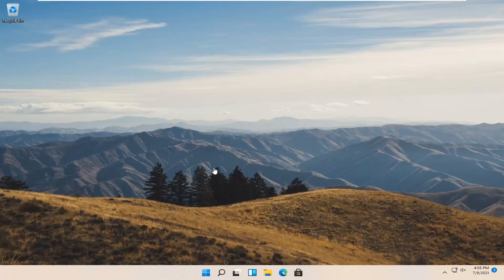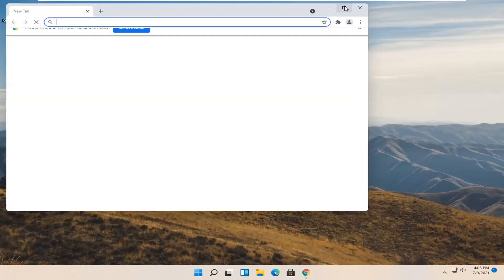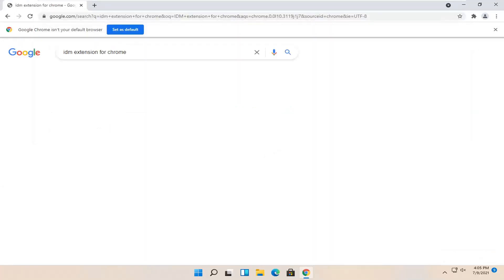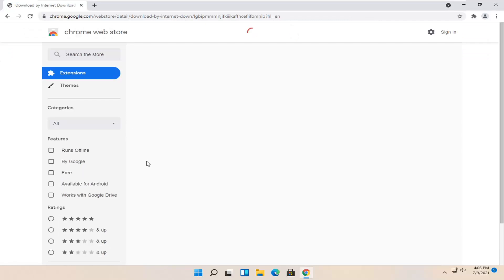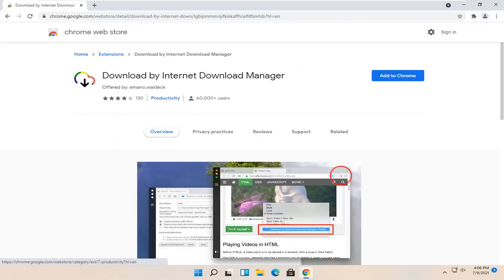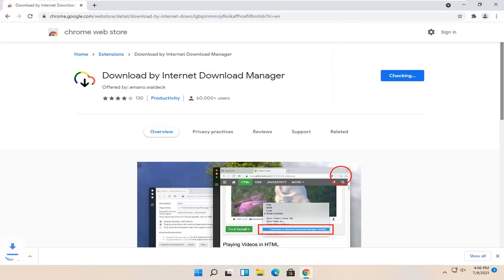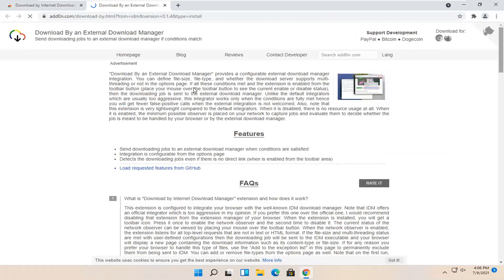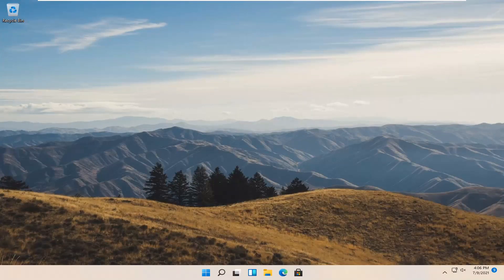How to Add IDM Extension to Google Chrome Browser Manually [Tutorial]